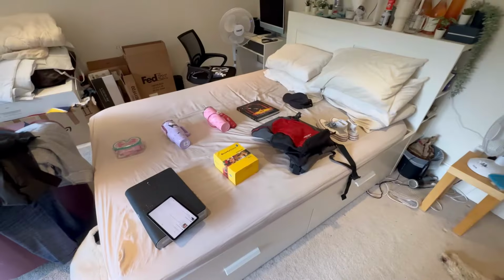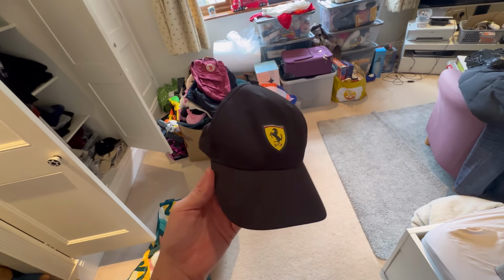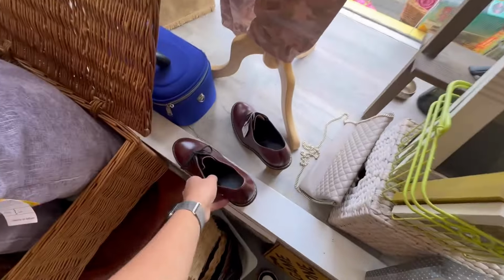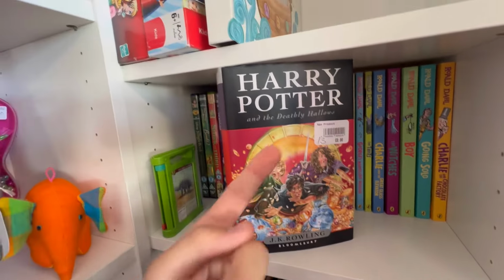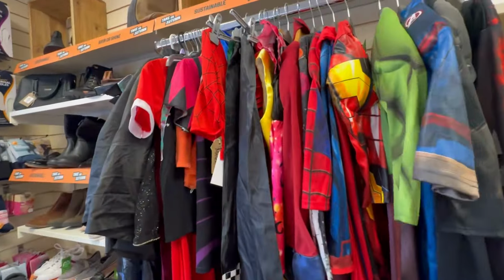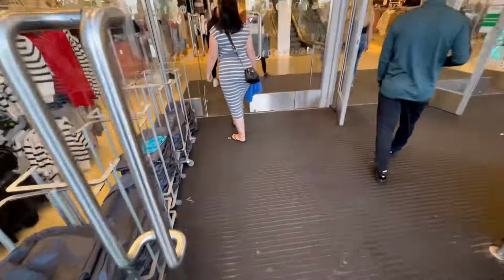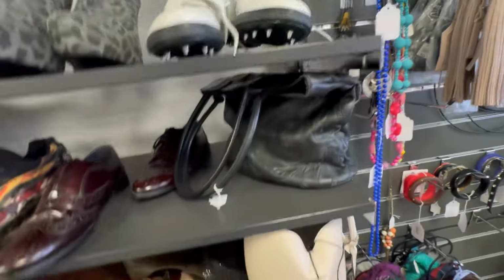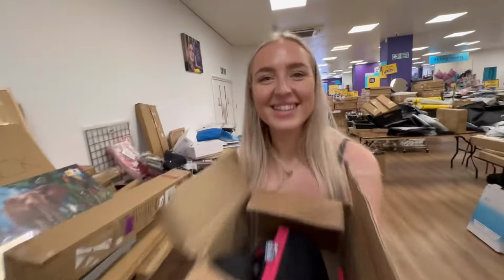Crazy Profits - Amazing day in the charity shops making loads of money - UK EBay & Vinted reseller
I'm Jack, a Reseller who loves sharing my experiences and knowledge with all of you. On this channel, you'll find a variety of videos…